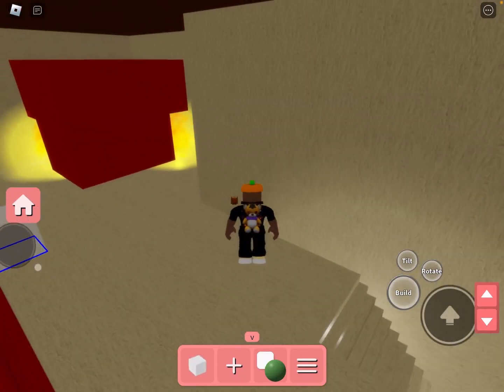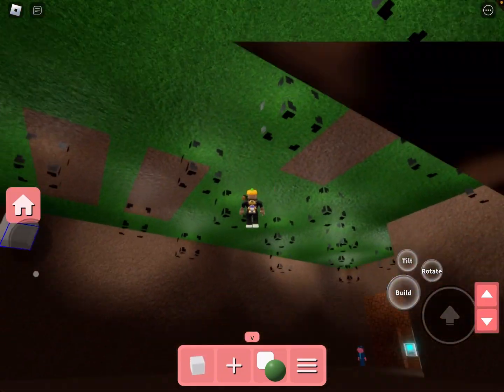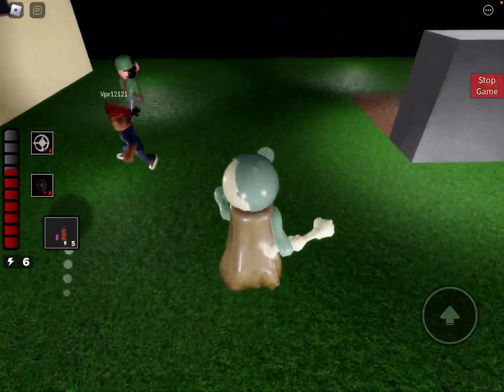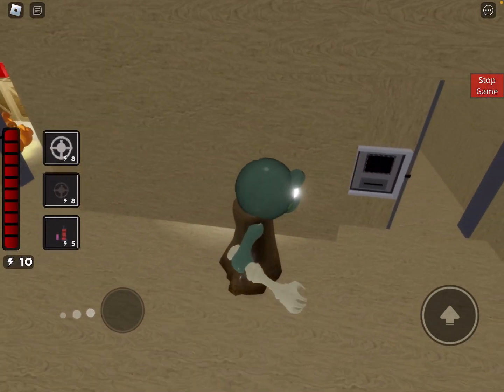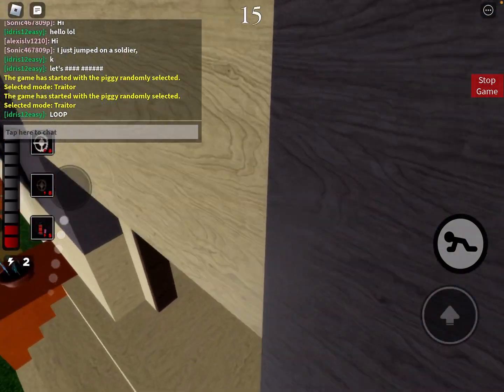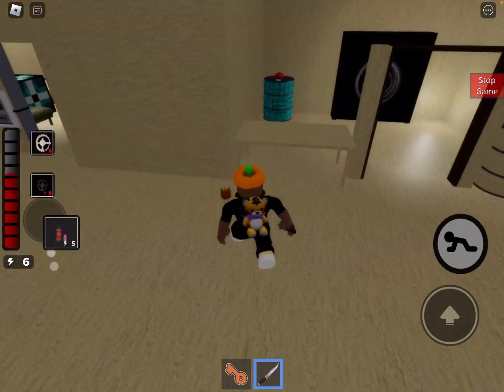ROBLOX PIGGY ZOMPIGGY’S HAUNTED GRAVEYARD! (Roblox Piggy)